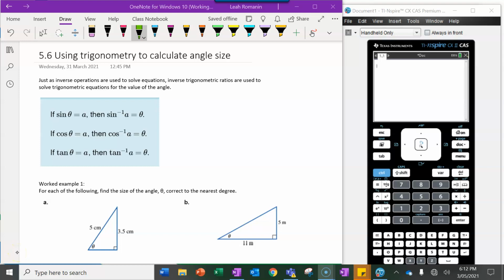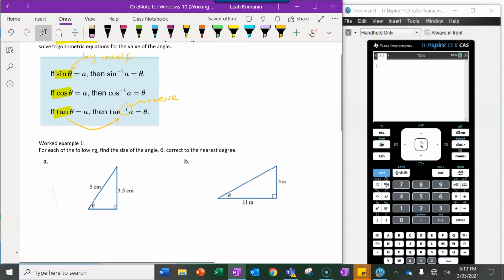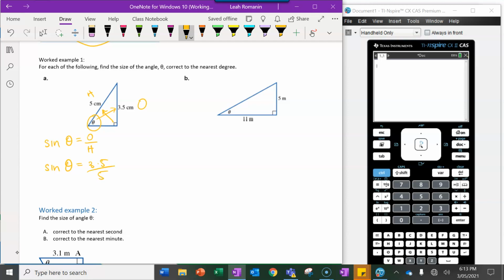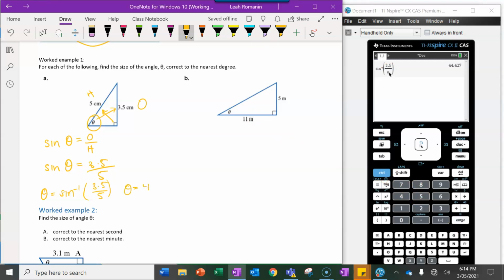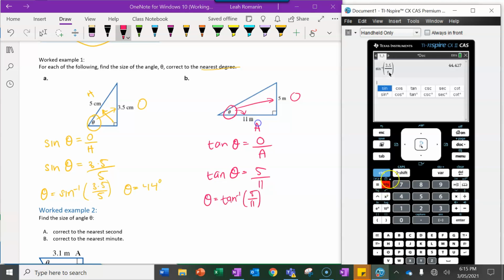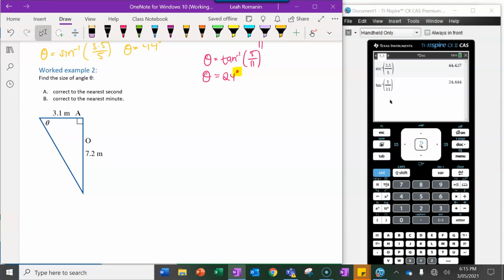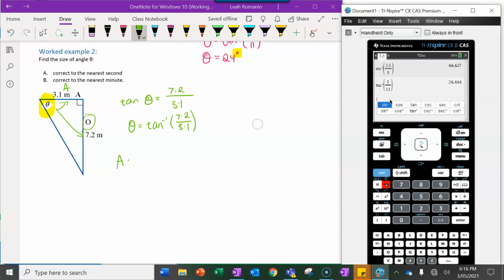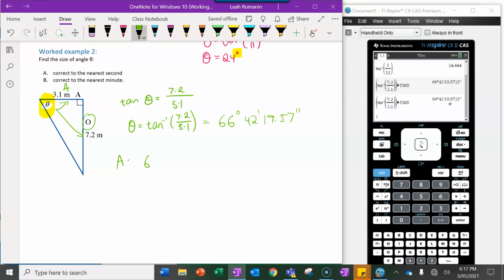5.6 Using trignometry to find an angle